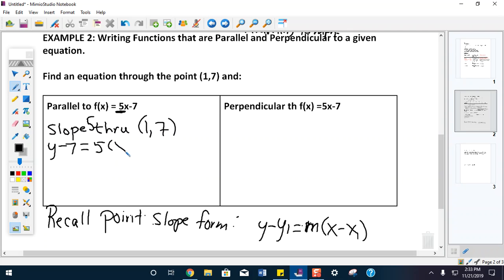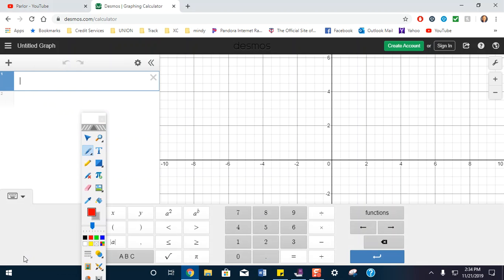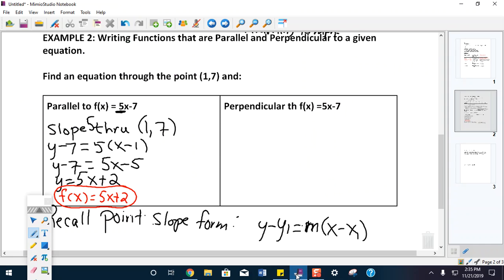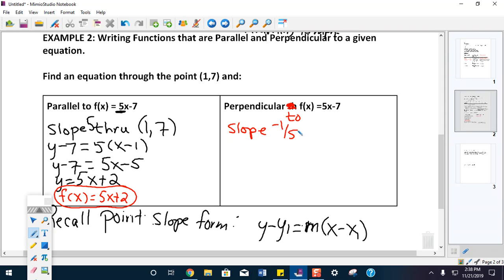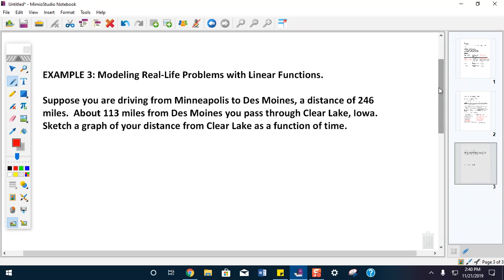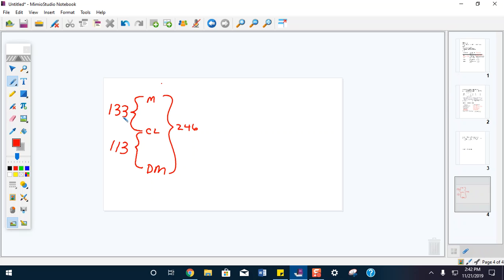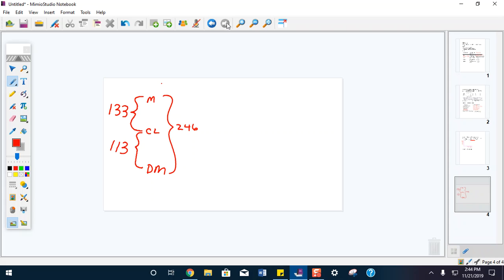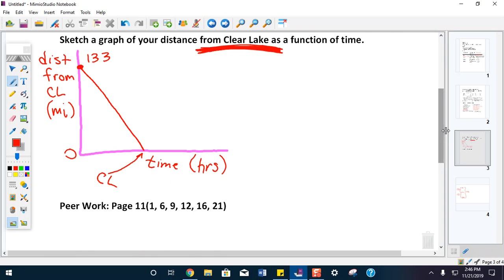Calculus 1.2 lesson